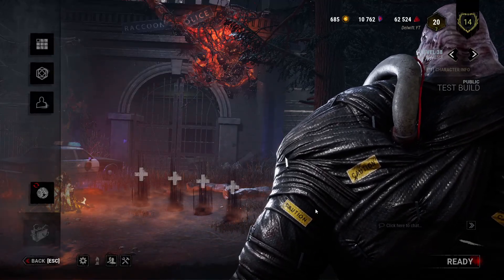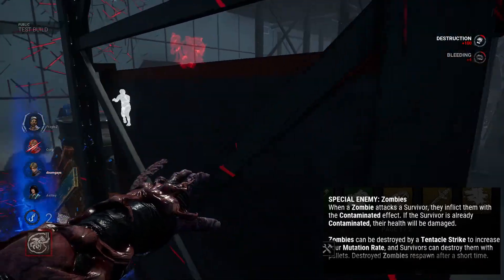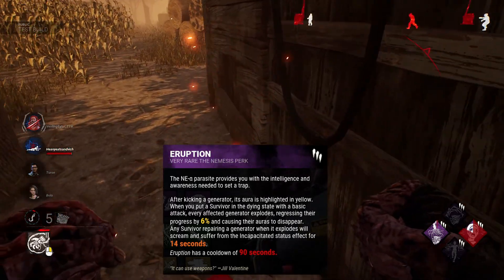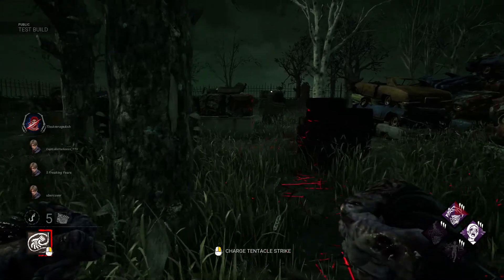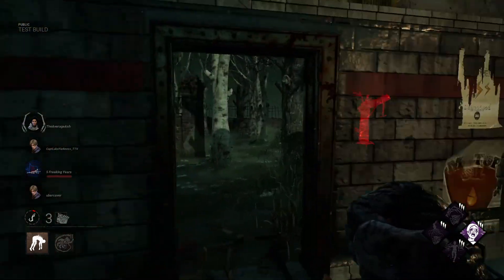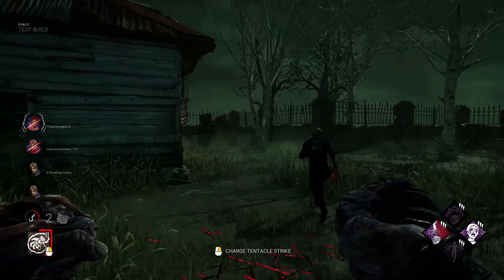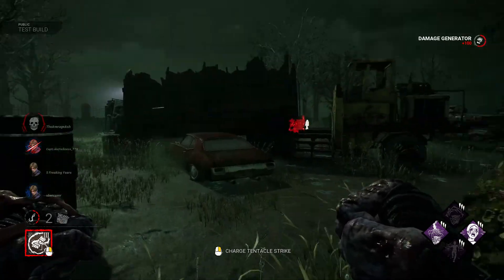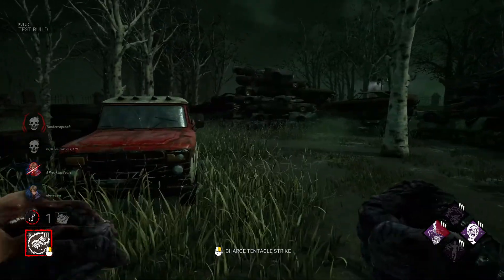Nemesis is here Power, Perks and Mori Dead by Daylight PTB 5 0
What it be, Playas! Resident Evil is finally here! Nemesis is available on the PTB and he's spreading his contagion to all the survivors! Going to reveiw his Power, Perks and his Mori!

SSSSTTTAARRRSSS!